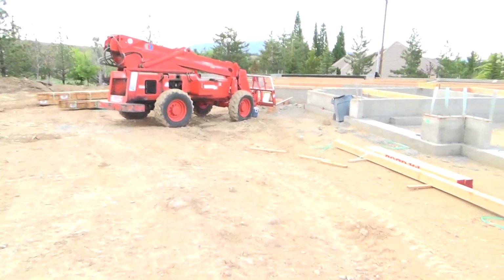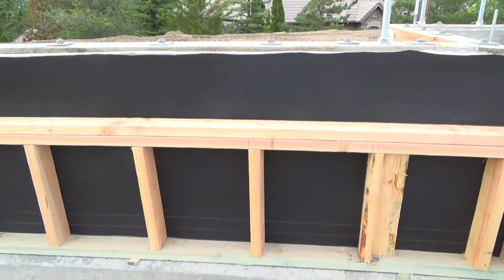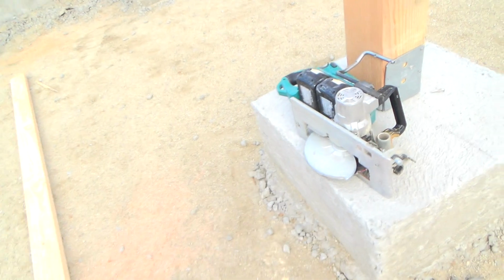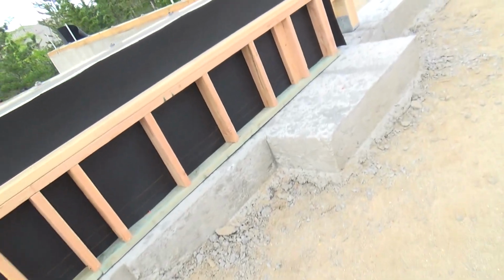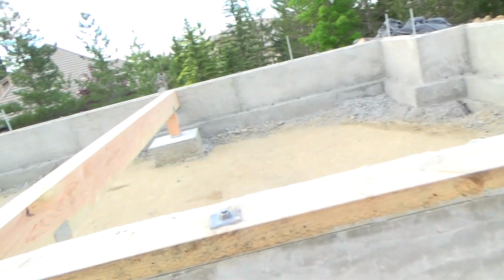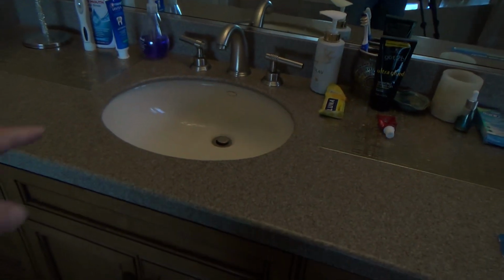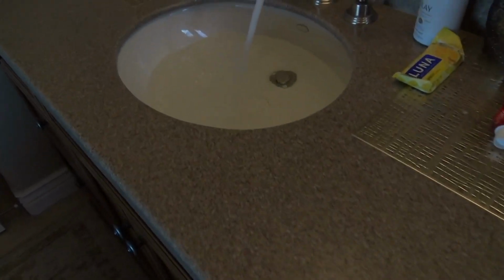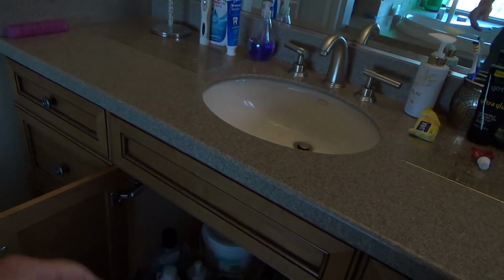How to Build a House/Building Wood Sub-Floor Starts Here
How to build a house/building wood sub-floor starts here is what this DIY howto video is about. VideoJoe is out on a jobsite & he wants to show you how to go about building a house & pointedly how to build a sub-floor & where to start. Yes of course you will have to read the set of approved building plans to get the house built properly & VideoJoe will show you how to read a set of plans on a different video so watch for it. For now though, he wants to show you a few things when you get ready to start building the wood sub-floor for a house. Do all houses have wood sub-floors? No. Lots of homes have a concrete sub-floor so of course that kind of floor would be built a different way. As you know all things are not created equal even when getting ready to build a house. Watch & learn as VideoJoeShows you what VideoJoeKnows...how to build a house/building a wood sub-floor starts here.   Nice!